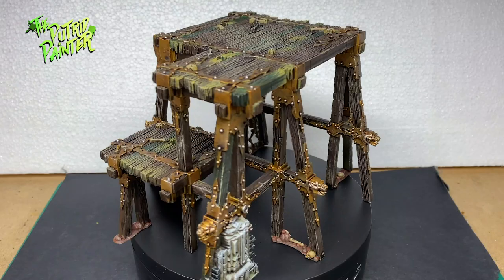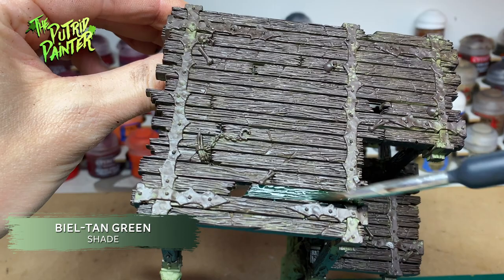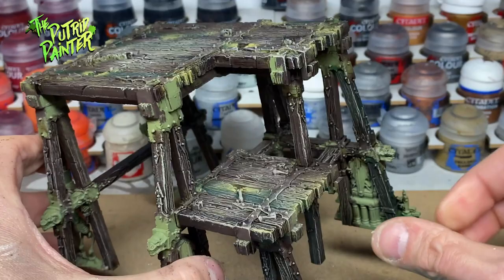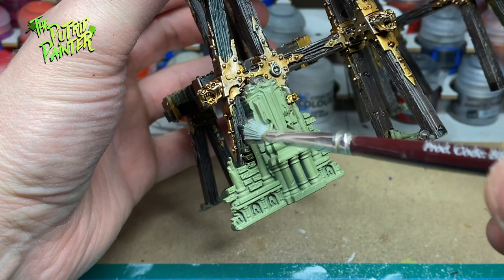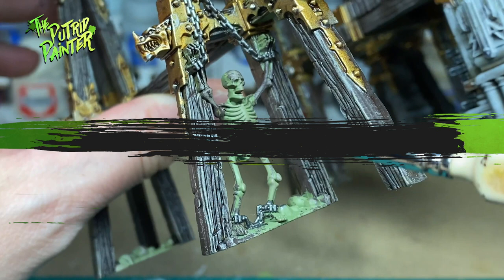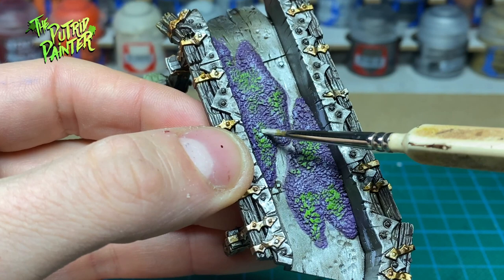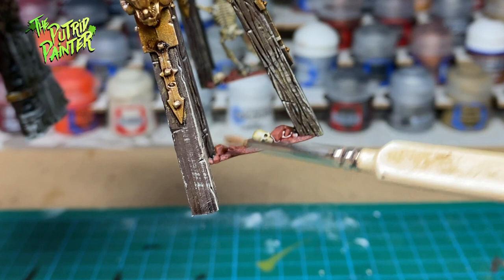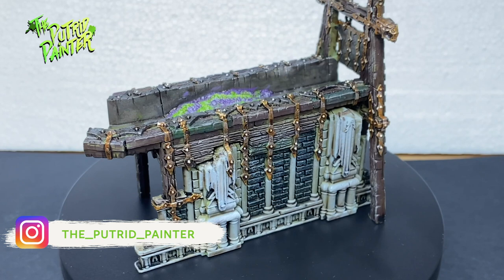How to paint the Warcry Red Harvest Scenery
In this video I’ll show you how to paint the Red Harvest Scenery! With this video you’ll be able to paint the entire set! This fantastic looking mining equipment is a bit daunting to paint so I tried to make a simple but effective painting tutorial

Play list:
00:00 Intro
00:31 Aged Rotten Wood
02:35 Metal & Brass
03:34 Ruins
04:46 Skulls
05:11 Varanite
06:43 Ground
07:35 Outro

Paint List:
Administratum Grey
Agrax Earthshade
Baneblade Brown
Biel-Tan Green
Black Templar
Burnt Umber (Green Stuff World)
Carroburg Crimson
Celestra Grey
Cygor Brown
Druchii Violet
Dryad Bark
Hobgrot Hide
Iron Warriors
Moot Green
Mournfang Brown
Retributor Armour
Runefang Steel
Screaming Skull
Skeleton Horde
Slaanesh Grey
Steel Legion Drab
Tesseract Glow
Ushabti Bone
White Scar
Xereus Purple